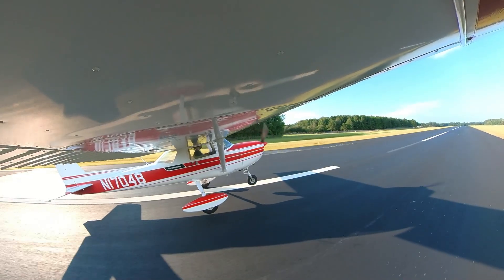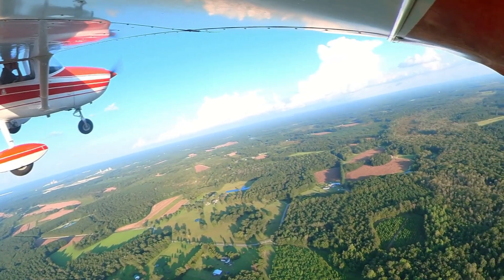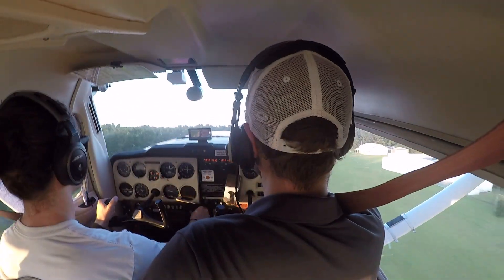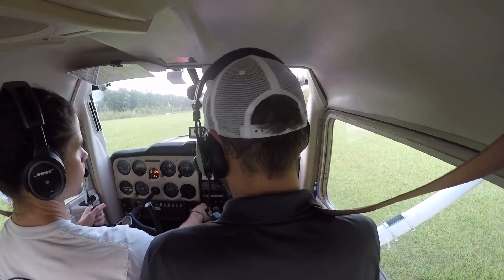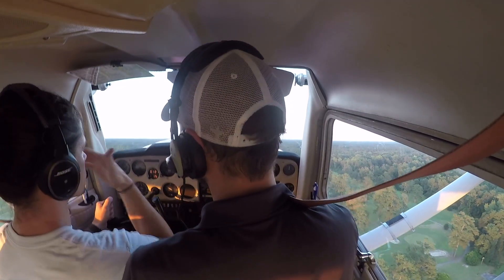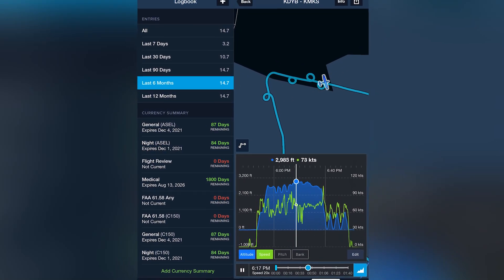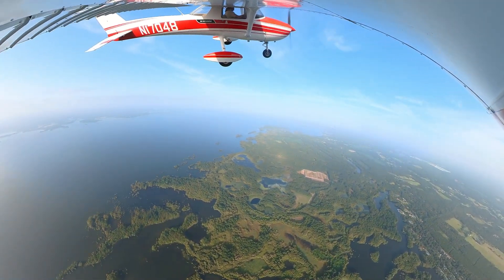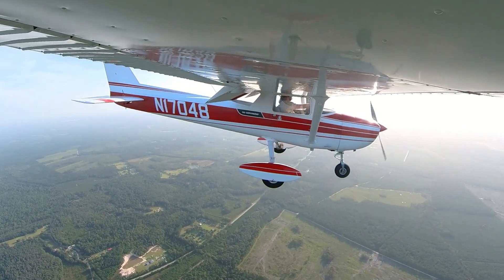I Stalled my Airplane!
0:00 Intro
0:32 I'm Getting Old
0:36 Do Your Ground School Online
1:40 Lesson 1
2:14 High Speed Low Pass
3:20 Soft Field Take Off
5:37 Lesson 2
6:06 Steep Turns
7:55 Slow Flight
8:13 Power Off Stalls
9:31 Outro

2m Radio